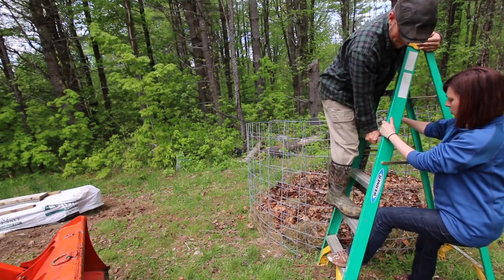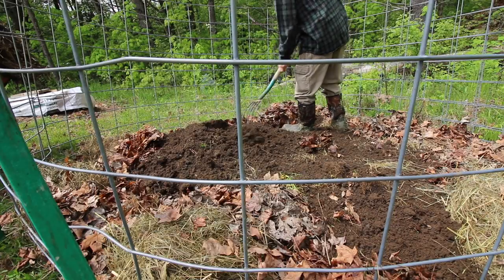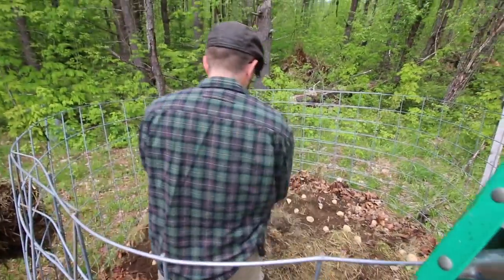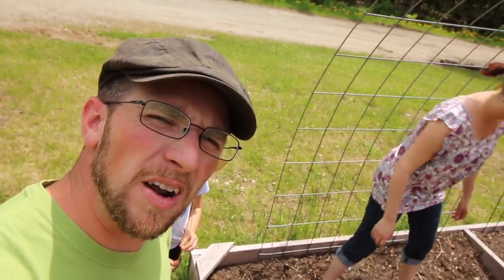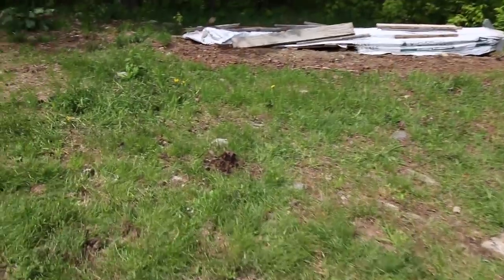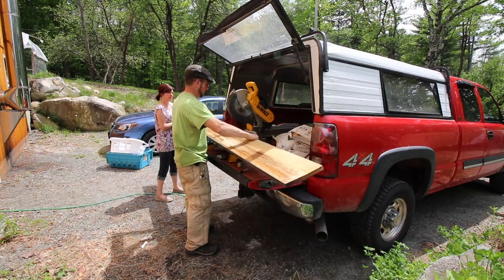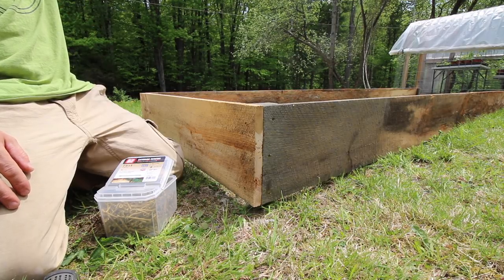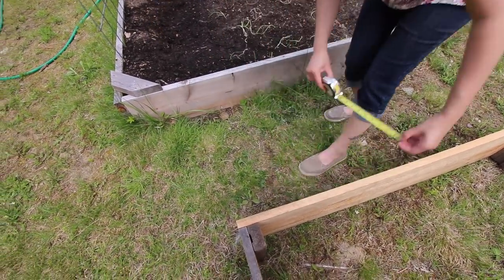Growing Potatoes in Cattle Panels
We are starting our cattle panel potato bed and we are getting a start on our raised beds! It feels so good to finally get started on our spring gardens!